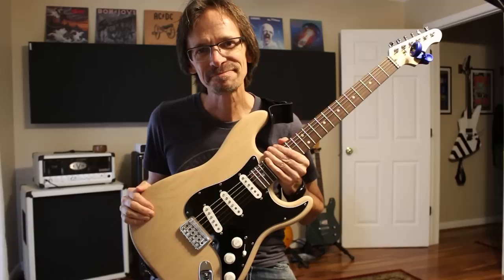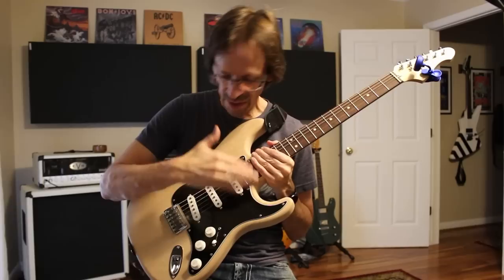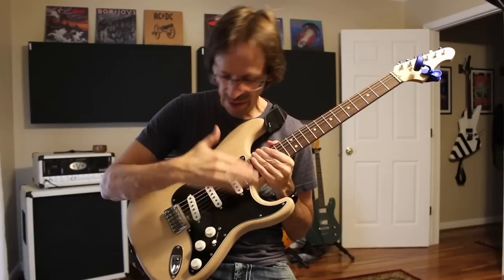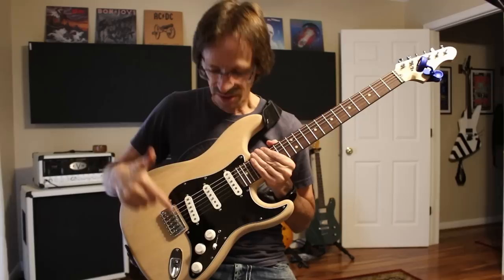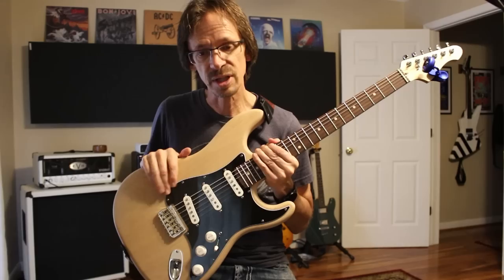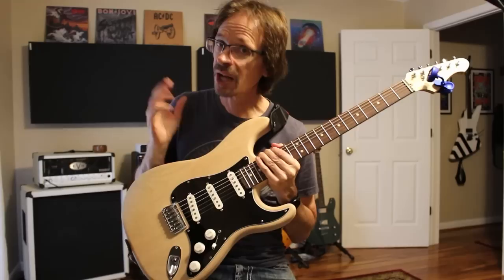Did a Swimming Pool Rout Destroy My Tone?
0:00 Intro
0:17 Swimming Pool Rout
1:03 Test Parameters
2:59 Signal Chain
3:22 Test 1
3:59 Test 2
4:21 Test 3
4:55 Test 4
5:23 Test 5
5:46 Test 6
6:22 Aaron's Thoughts
7:13 Hipshot Hardtail Bridge